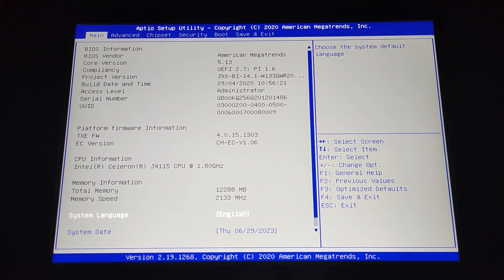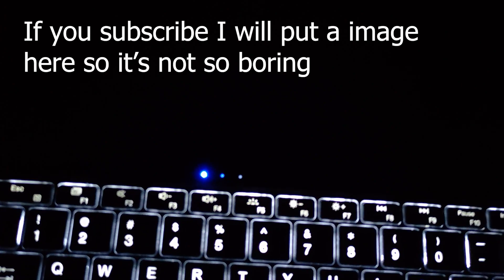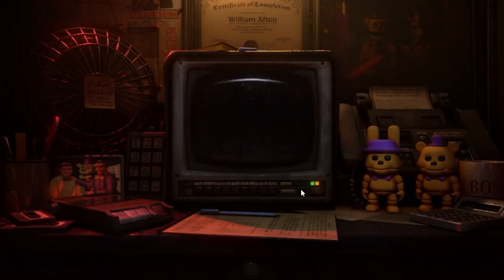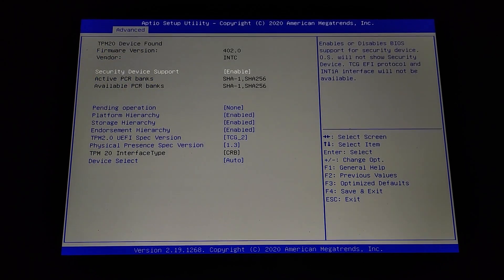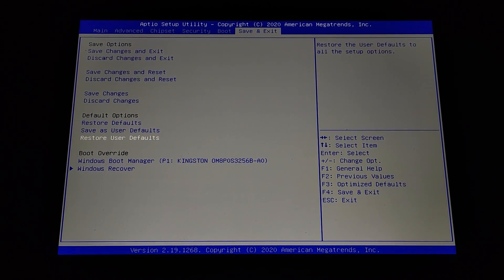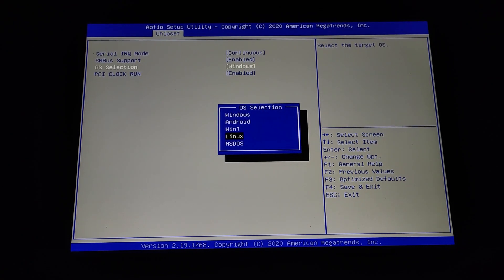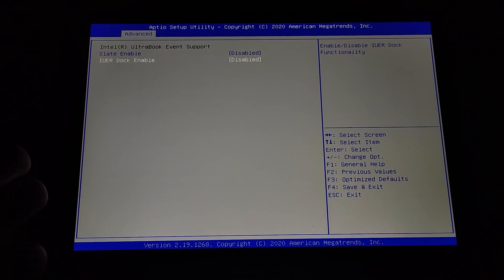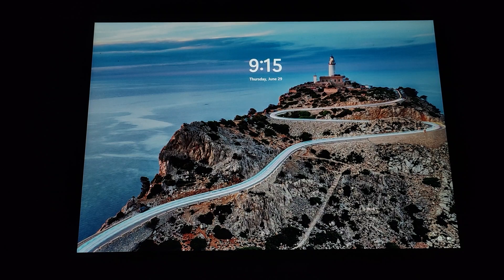Chinese Laptop's bios, how to fix it and general information (Expansion to Chuwi vid)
Gaming channel XD: @akgamerplays

Ok some people didn't get it still anyways.
Here's a little guide for THE MAJORITY of CHUWI devices and other manufacturers on how to reset the bios

1. Hold the power button until your device powers off

2. Click the power button

3. Wait 1~ second when the power LED turns on

4. Click ESC repeatedly (5~ times)

5. Hold FN and click F3

6. Click the LEFT arrow key

7. Press enter

8. Hold FN and click F4

9. Click the LEFT arrow key

10. Press enter

In case it doesn't help try looking up your model or manufacturer on Google with the correct button combination.